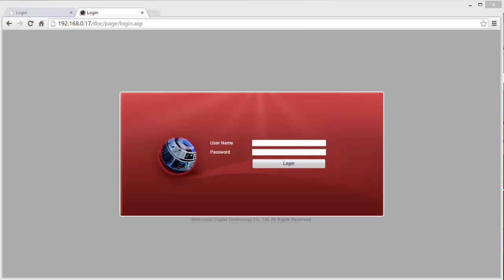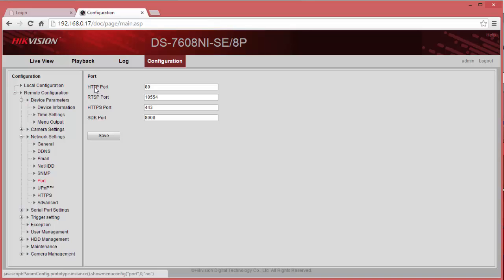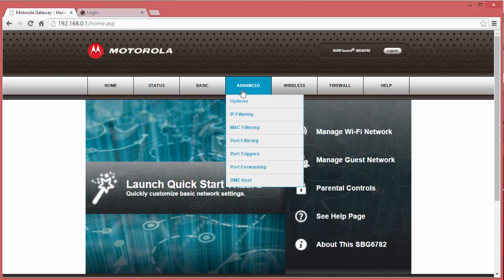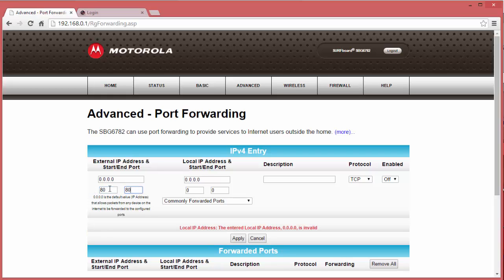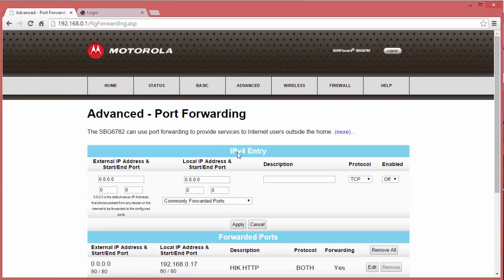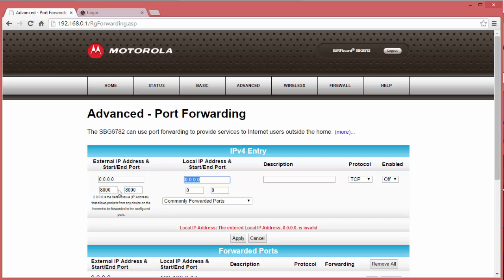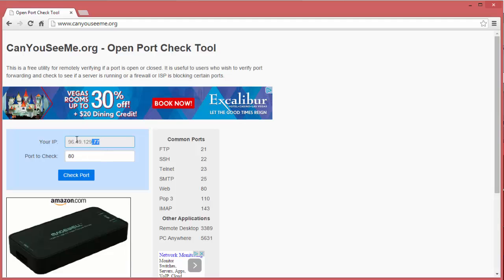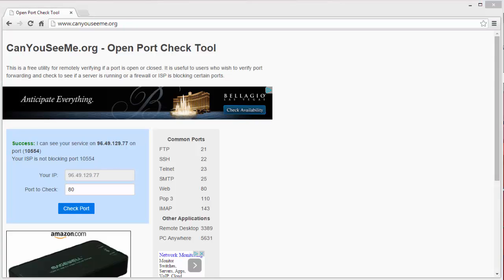How to setup Port Forwarding for Hikvision NVR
This video shows how to configure port settings on a Hikvision NVR and demonstrates creating port forwarding rules on a Motorola Modem Gateway.  Also uses canyouseeme.org to show how to check if ports are open.